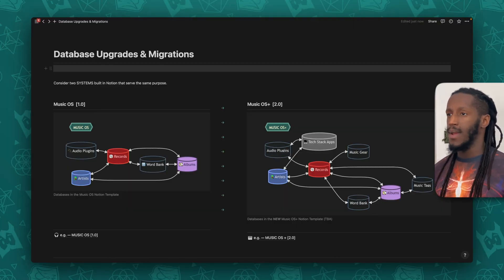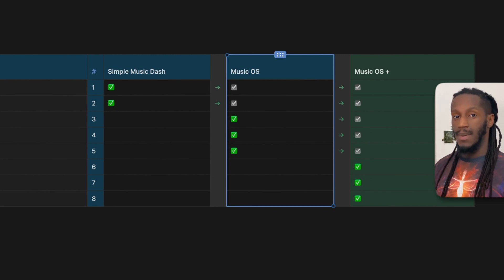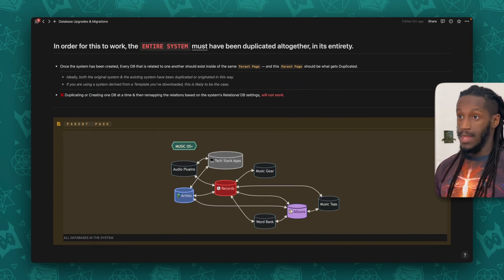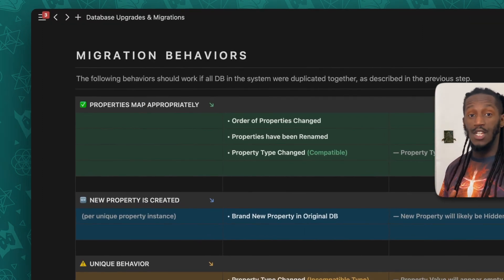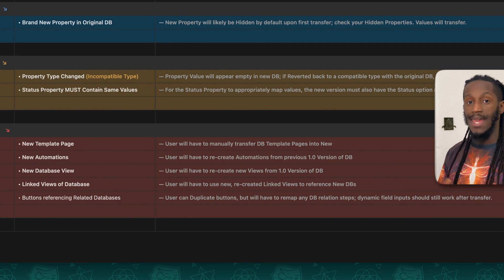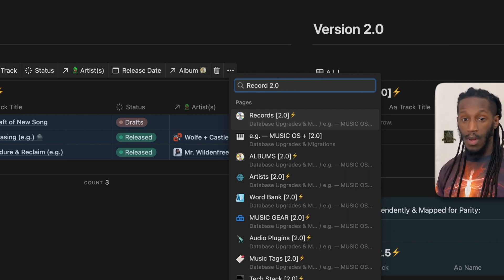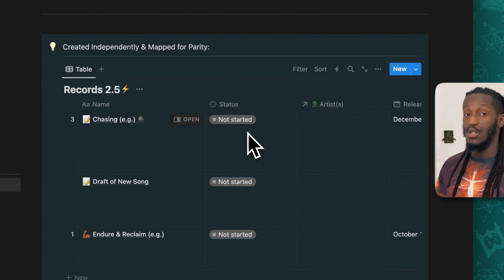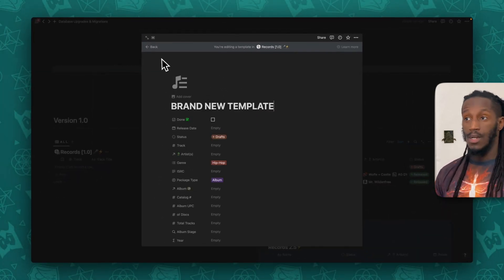Notion Database Migrations: Upgrading Your Template Systems While Maintaining Relation Properties!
In this video, I share what I consider is the most efficient method for transferring your data from one system of databases in Notion to another, as a means to safely upgrade your systems inside of Notion!

This becomes really helpful if you enjoy using template systems provided by Notion Creators, like yours truly, that might provide new & improved versions of our systems!

With this, hopefully you can take advantage of future Notion features & template improvements, without worrying about your existing data being left out!

░░░   N O T I O N   T E M P L A T E S   ░░░░░░░

👾 I'm also preparing a section of my newly revitalized Discord server for my Notion Template community! Please feel free to join

~ (Deep links; will point you directly to the native app if installed! :)

00:00 —— 1. Intro to Notion Database Upgrades & Migrations
00:58 —— 2. Overview of Database Systems
02:35 —— 3. Notion Template Systems with Tiers (Upgrade Options)
05:15 —— 4. Goals for Data Migration
06:10 —— 5. Requirements to Maintain Relations
07:35 —— 6. Migration Behaviors Overview
07:53 —— 7. Migration Behaviors:  Properties Map Appropriately
08:49 —— 8. Migration Behaviors:  New Properties Are Created
09:23 —— 9. Migration Behaviors:  Unique Behaviors
10:26 —— 10. Migration Behaviors:  Changes That DON'T Transfer
11:45 —— 11. Hands-On: Example Data Transfer
17:33 —— 12. Outro